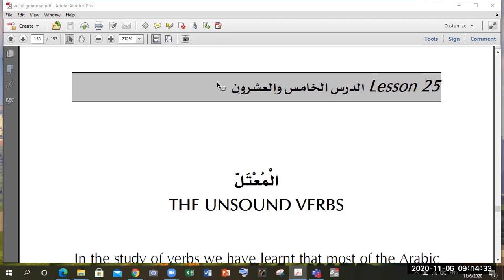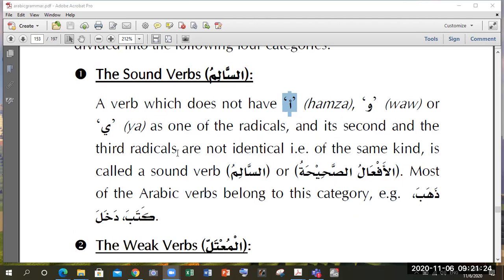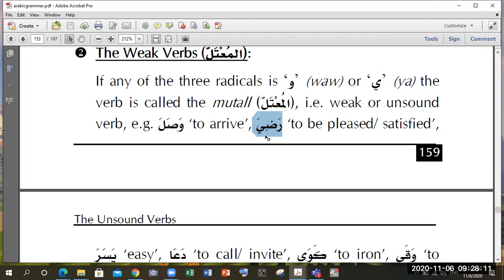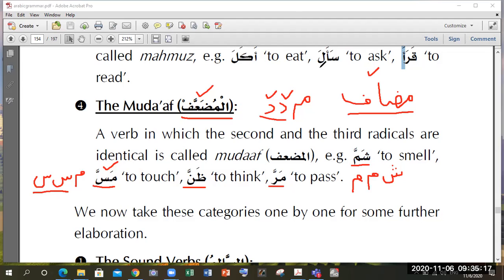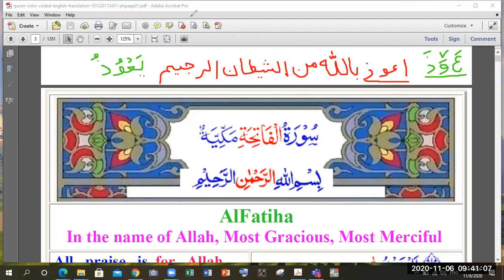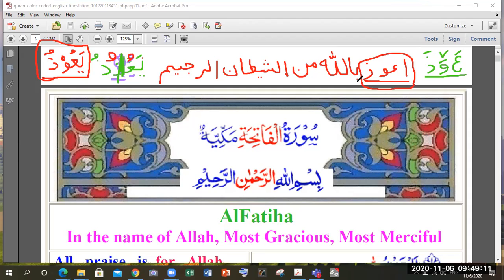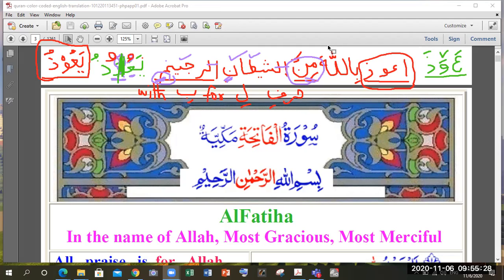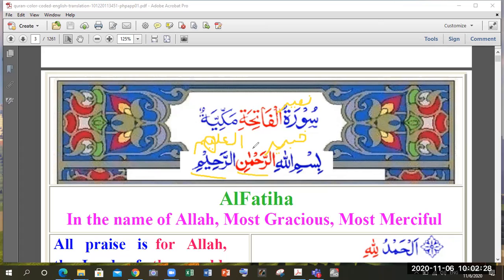39 Arabic Grammar English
Learn Arabic Grammar (English), Class No. 39 dated 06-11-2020 by Ustazah Riffat